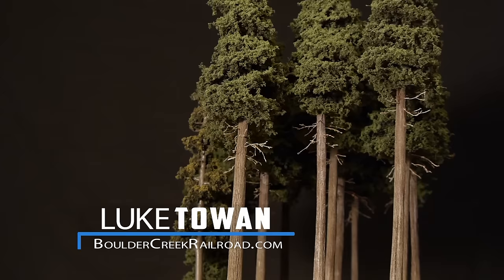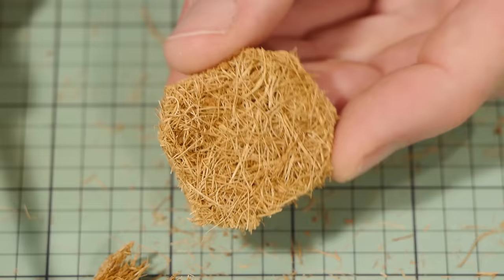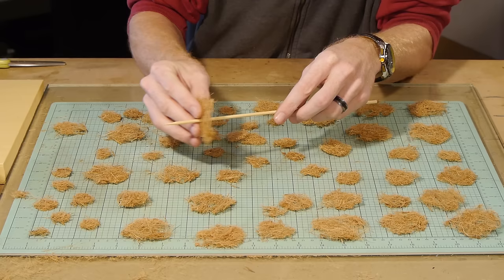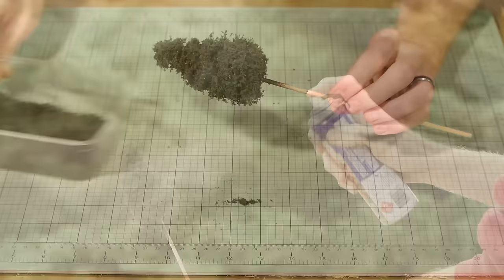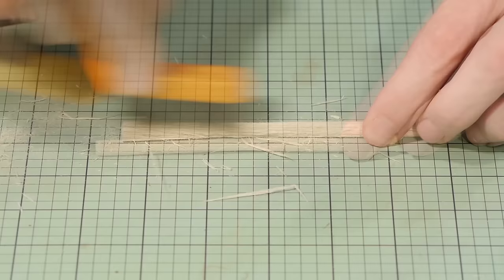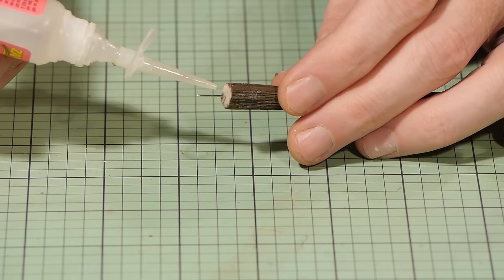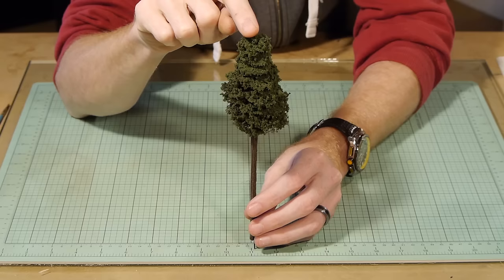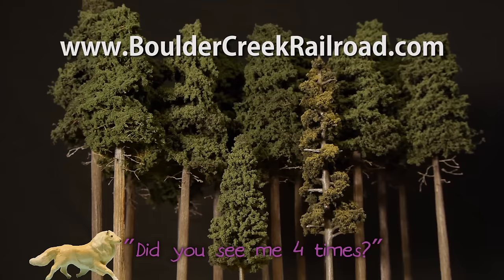Tall Forest Pine Trees – Model Railroad Scenery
Pine trees are found all over the world which makes them a great tree to model on any model railroad or model diorama.

In this tutorial I’ll show you a simple yet very realistic way of making pine trees that you might see walking through a dense forest, with long trunks and lush dark green canopies these trees will look fantastic no matter where you plant them on your layout.

The trees in this video are made to HO scale however the technique as with nearly all of my other tutorials applies easily to any other scale.

For more information and a list of materials go and check out and you’ll find all the additional information there as well as many other articles and videos.

every little bit helps me bring these tutorials to you not to mention it really motivates me to do the best videos I can.

Cheers
Luke Towan